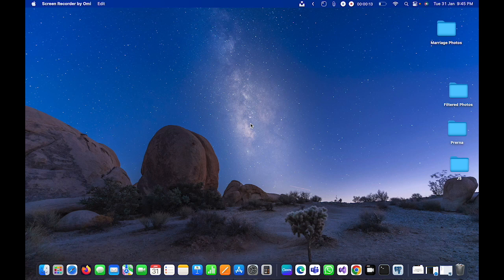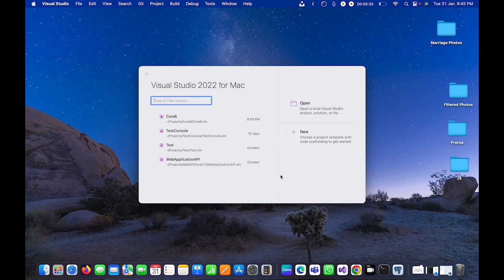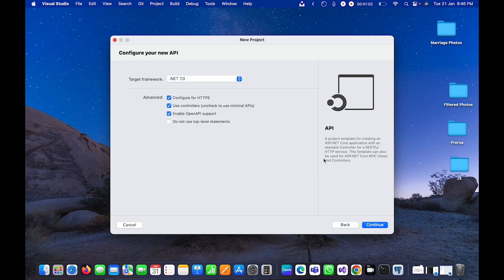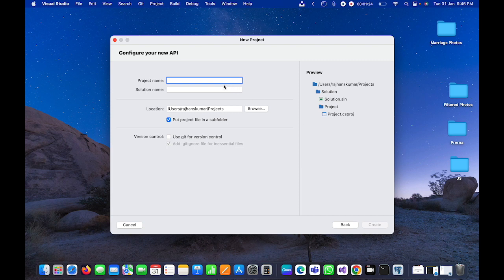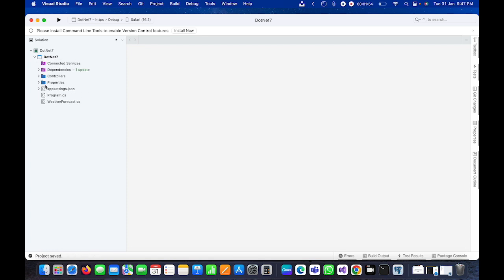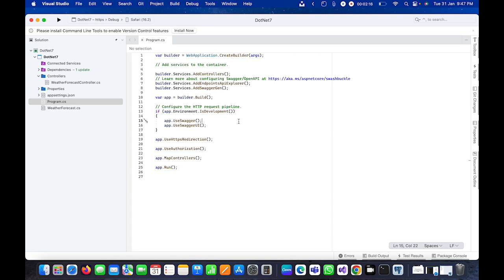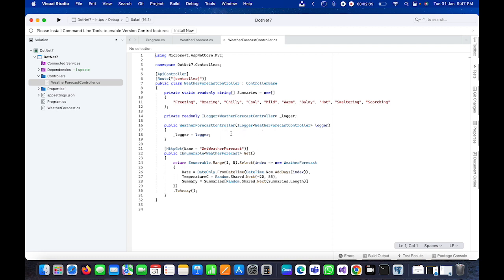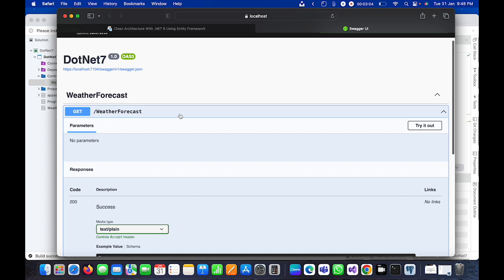Ch 1 - Create Web API in .Net 7 in Visual Studio for Mac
Hello guys, in this video you will learn to create web api in .net 7 using visual studio for mac. It is very informative video for them who are trying to learn to create web API using .Net 7 or .net core but want to do it in Macbook or Mac os. The same process can be followed in VIsual Studio for Windows as well.

- Create Web API in .Net 7

Laptop Used for Creating the Video:

Mic used for creating the video: